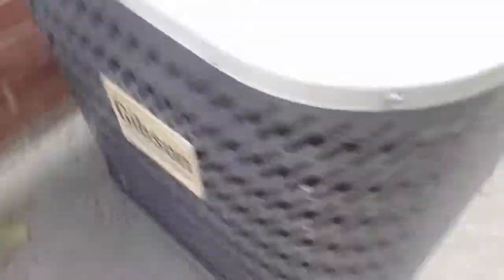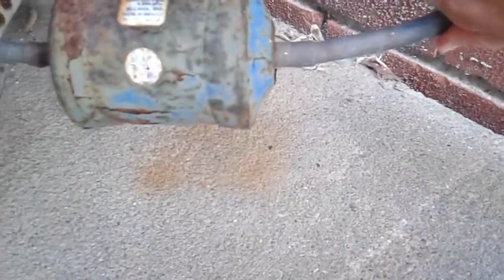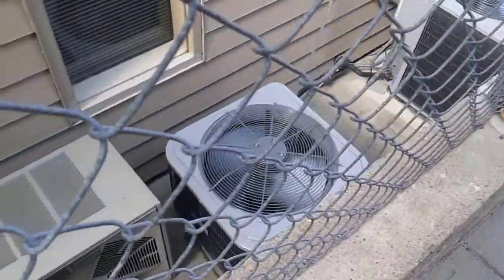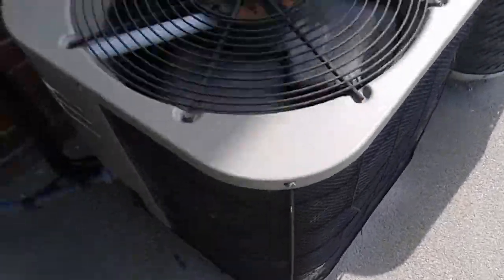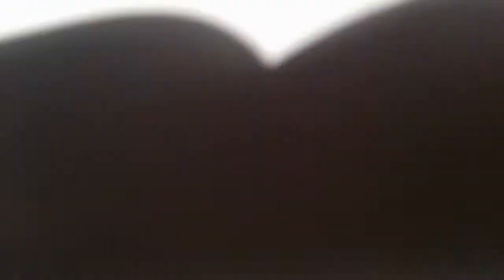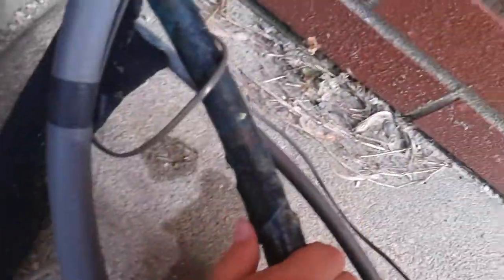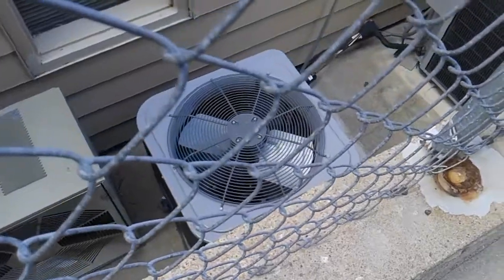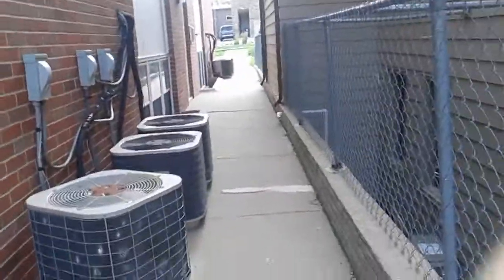A Bunch of Nordyne Air Conditioners, and 2 brand new Comfortmaker units + old scrap units!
That one Nordyne's compressor sounded terrible. I know I misread some of the data sheets so don't complain in the comments. Enjoy the video and I really appreciate all the views, comments, and subscribers!